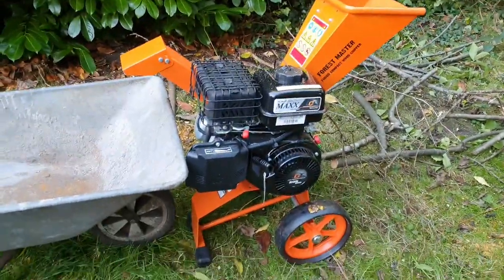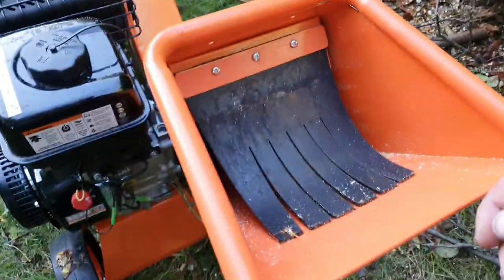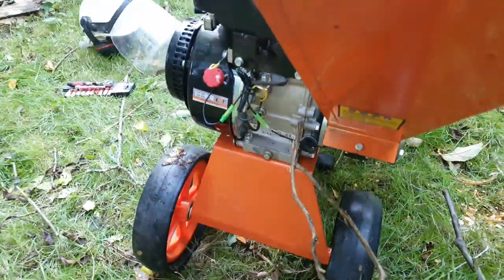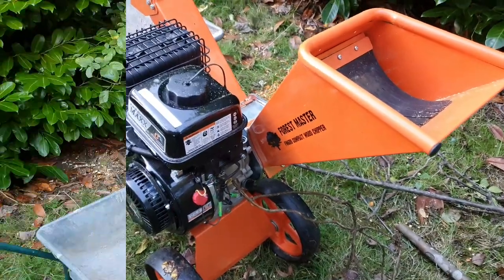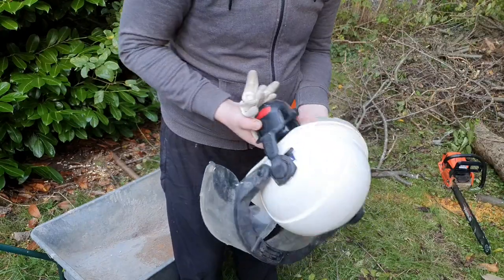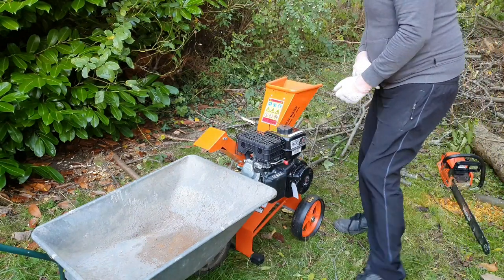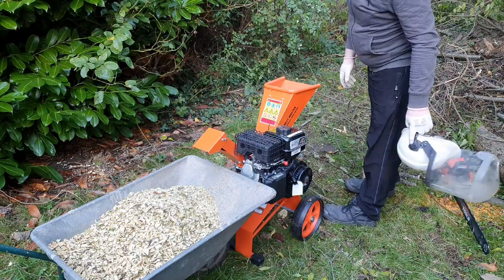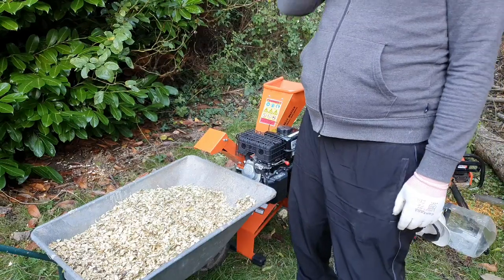forest master wood chipper review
review of the forest master wood chipper and demonstration. you can buy it